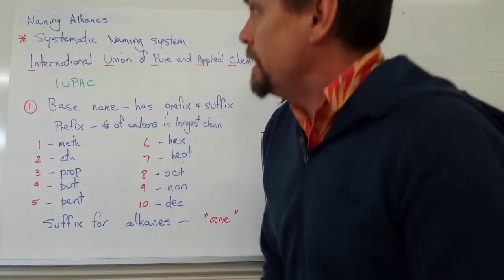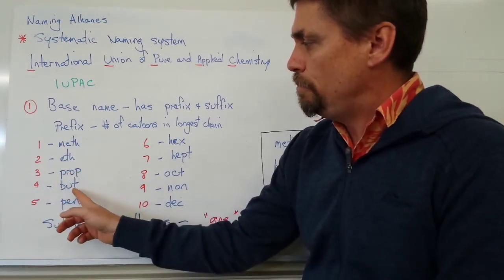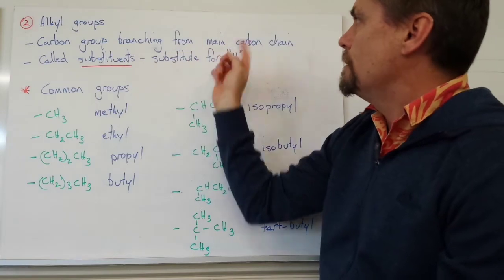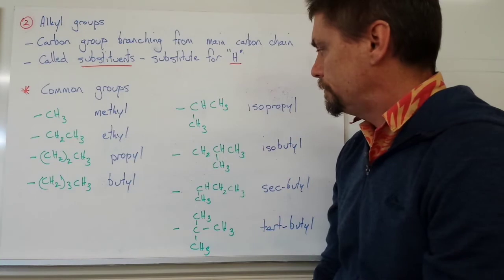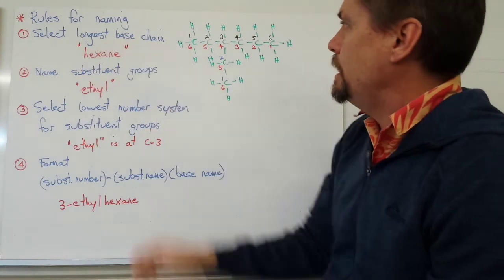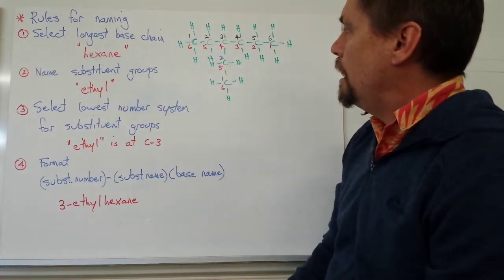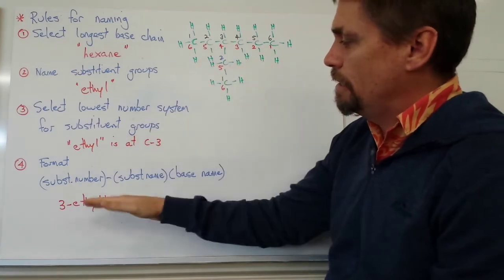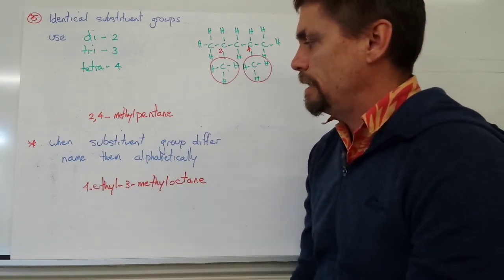Naming Alkanes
Naming straight chain alkanes and alkyl groups.

At 8.16 should be 2,4-dimethylpentane